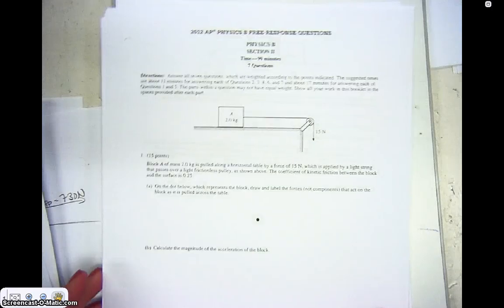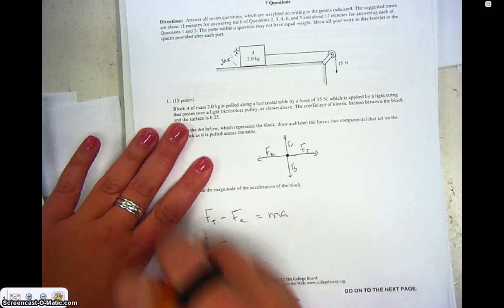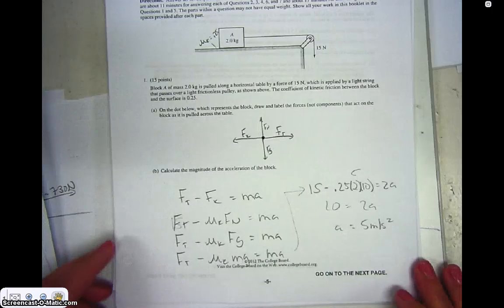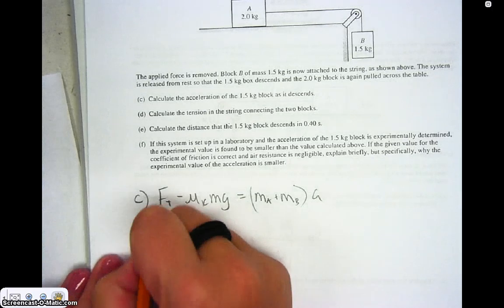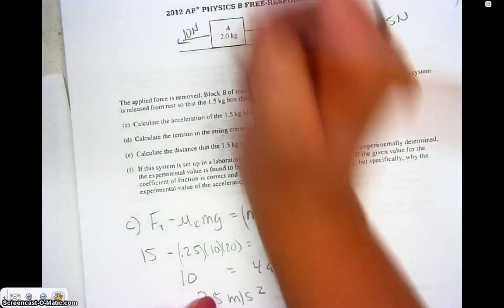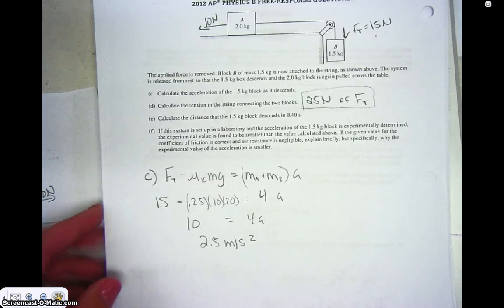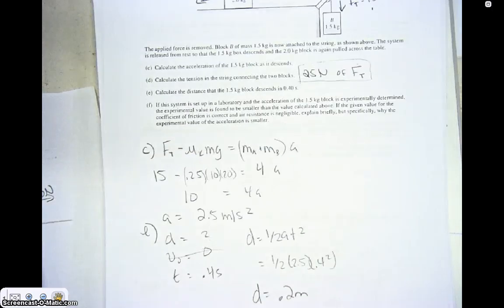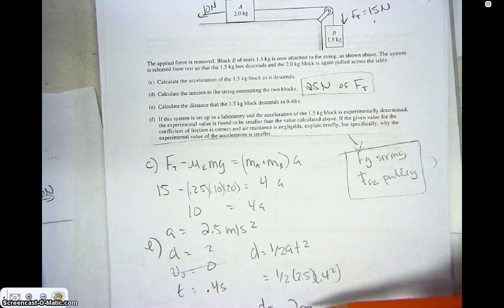AP Physics Video Pulley People Free Response